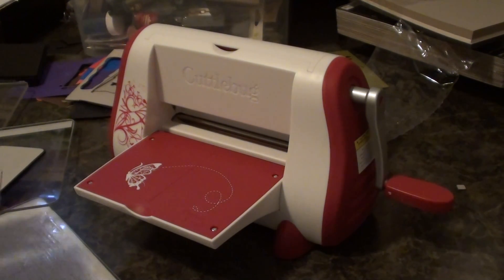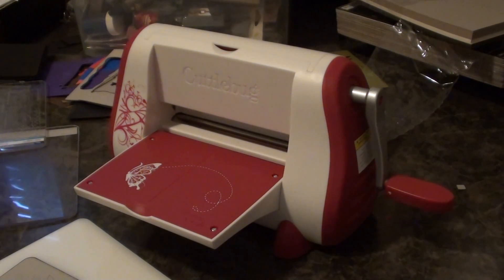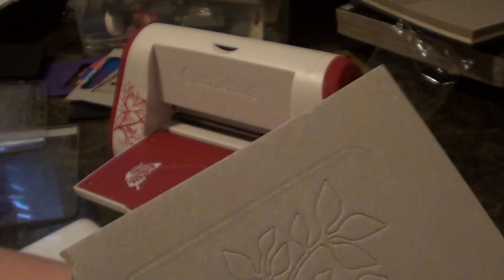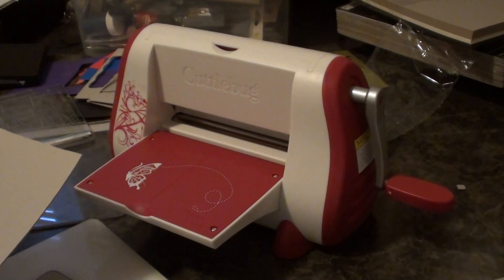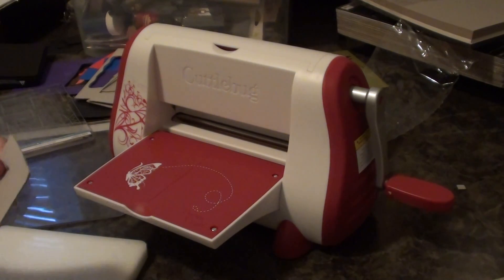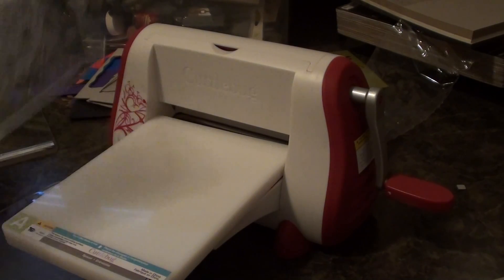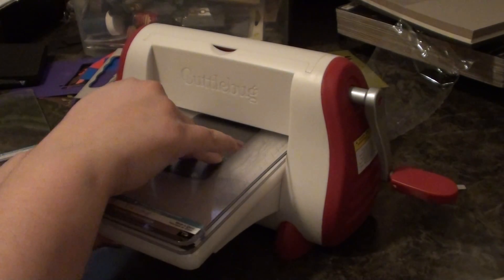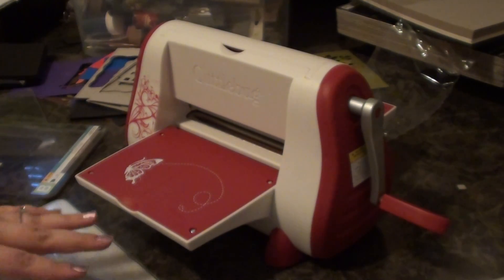Tip of the Week - Embossing with Sizzlits Dies on Chipboard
How to emboss with sizzix sizzlits dies in your cuttlebug. TFW